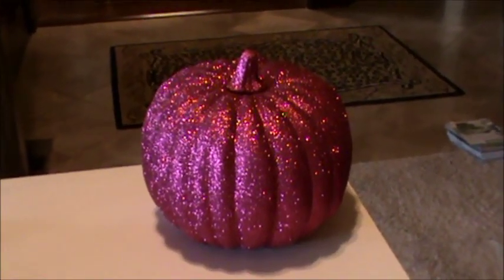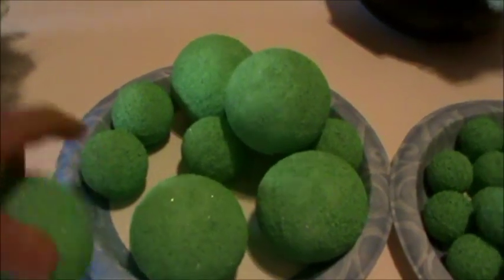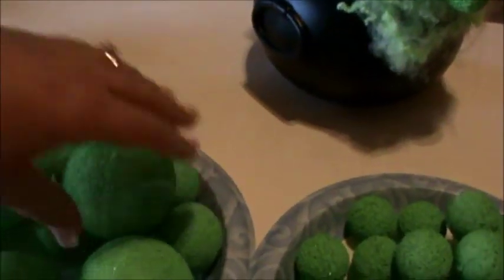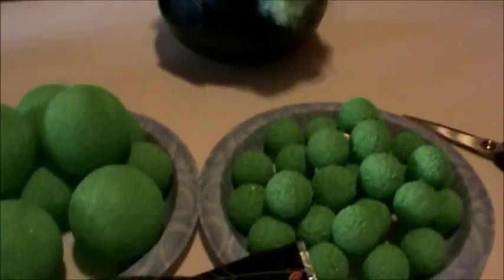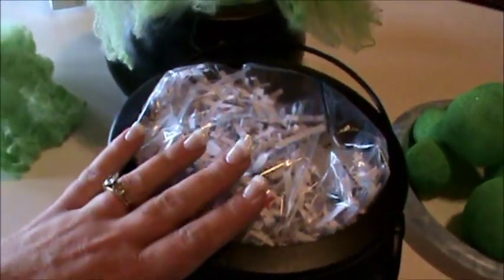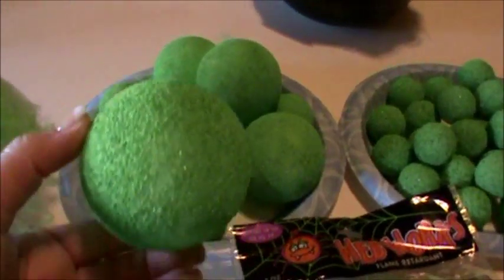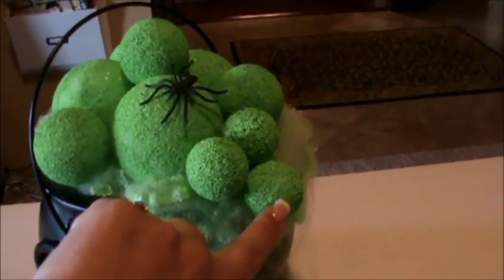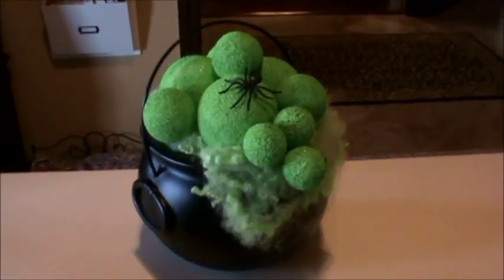Episode 43: A Quick & Easy Witch's Cauldron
I show you how to make a cute witch's cauldron with bubbling brew for your Halloween decorating or tablescapes.